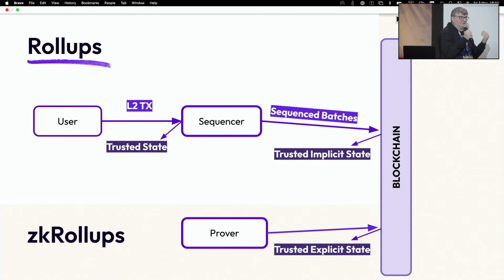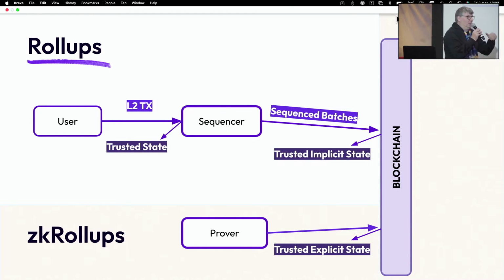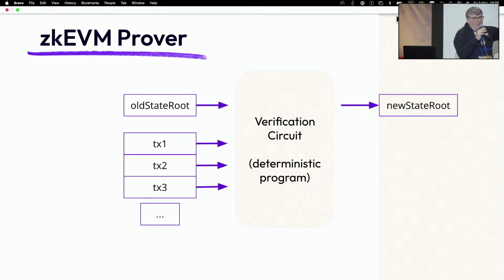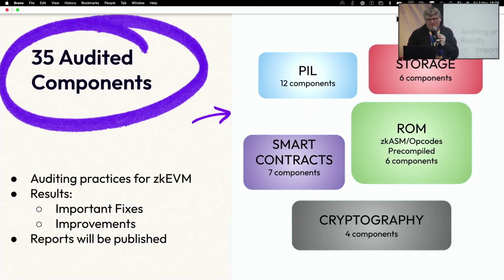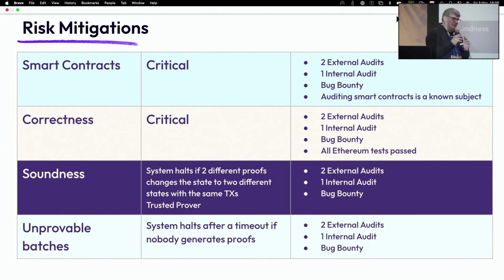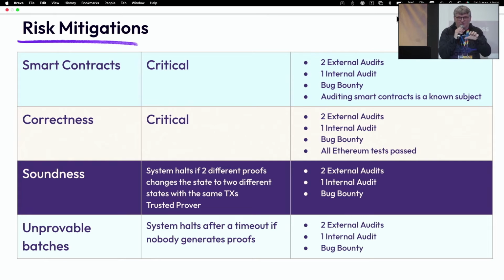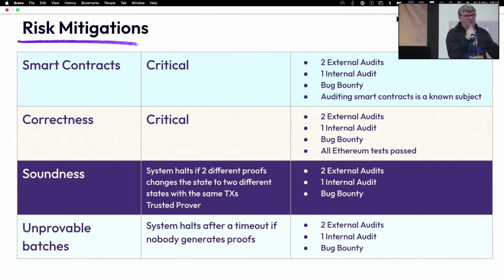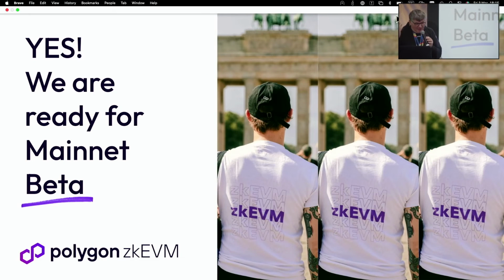Polygon zkEVM Mainnet by Jordi Baylina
I'll present Polygon zkEVM in mainnet. I'm going to talk to the functionality of the zkEVM, the security compromises, the performance and the learnings on the audits.

Jordi Baylina
Technical Lead
Polygon zkEVM
One of the strongest Ethereum developers in the ecosystem and a highly regarded contributor within the Ethereum community. Technical Lead at Polygon Hermez zkRollup; currently working on the implementation of the first complete zkEVM proving system.